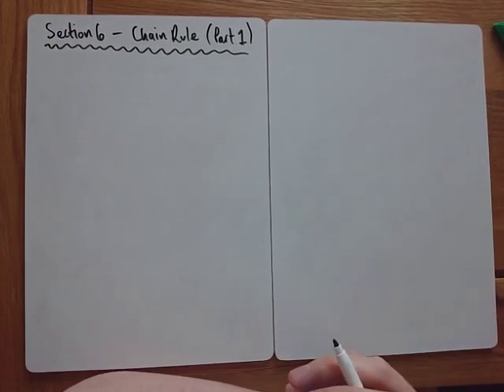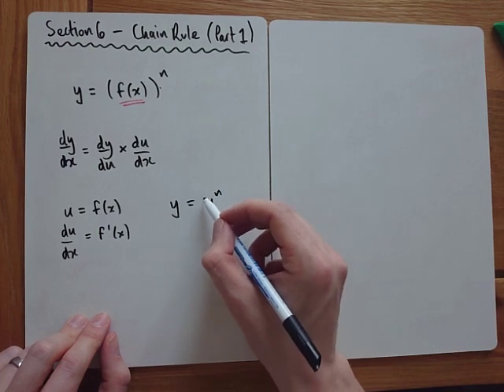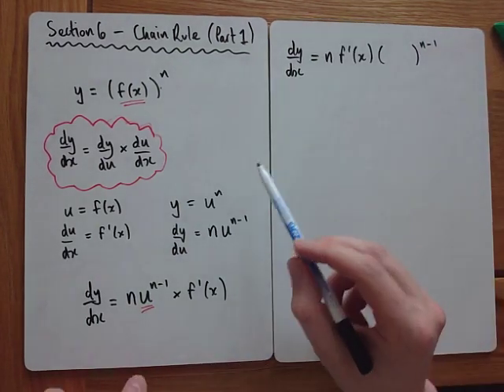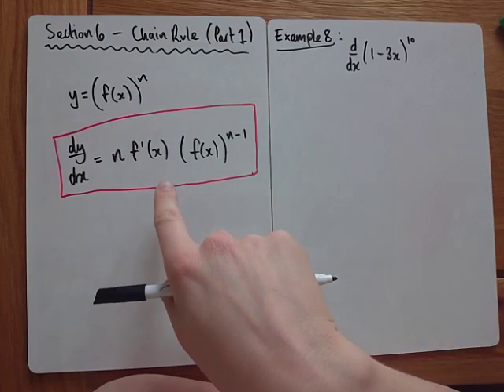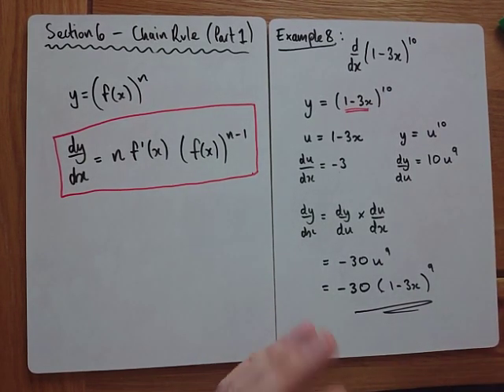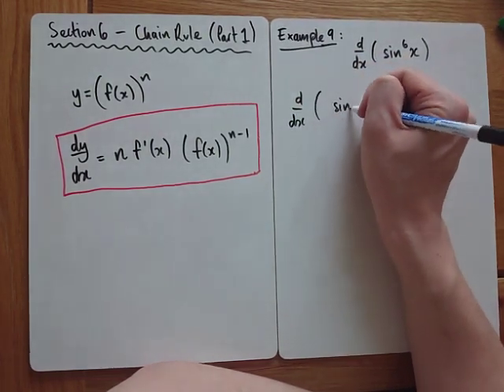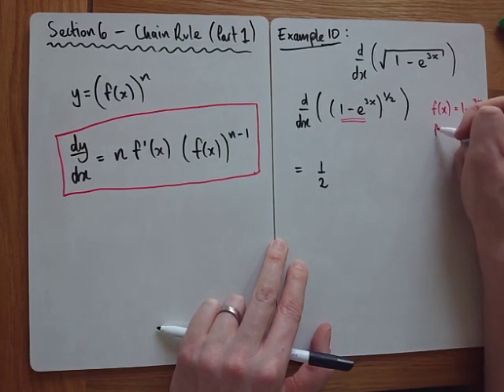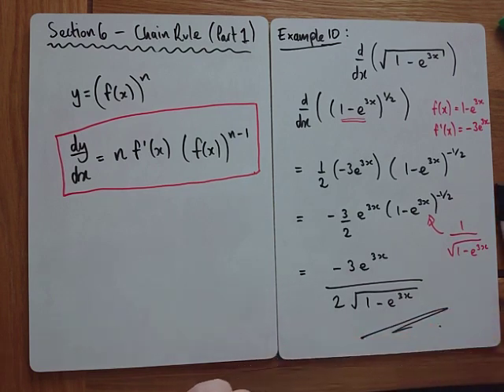Differentiation - Chain Rule Examples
Differentiation - Chain rule for a bracket to a power with examples.